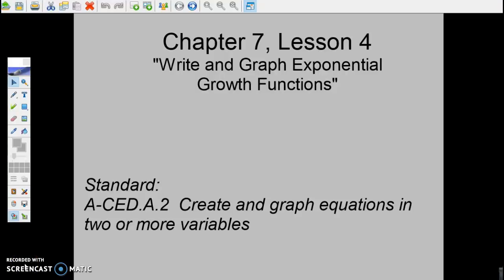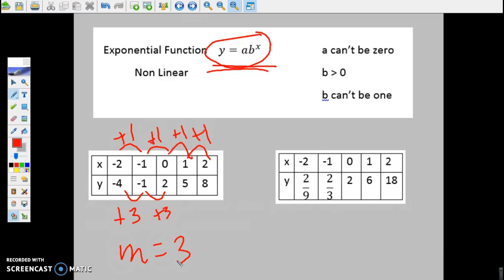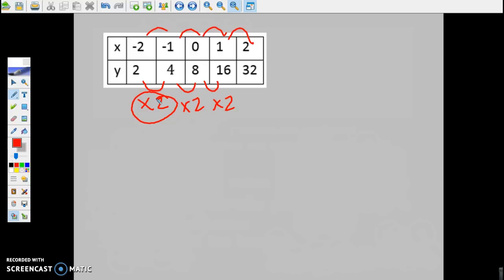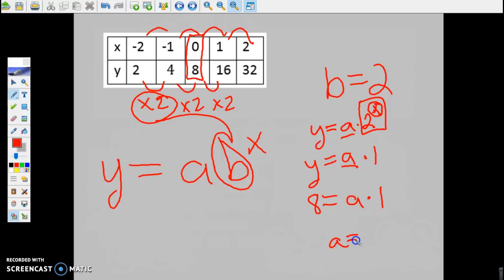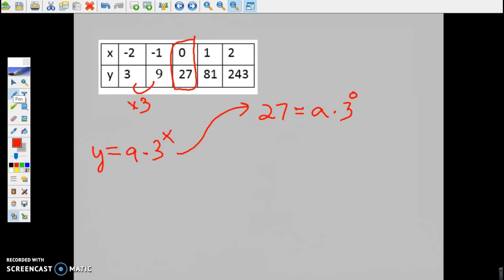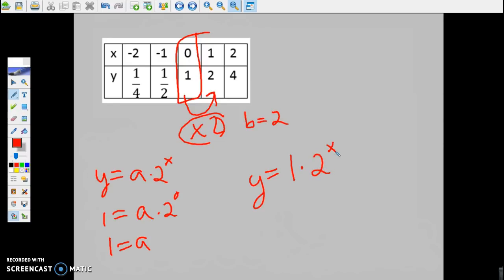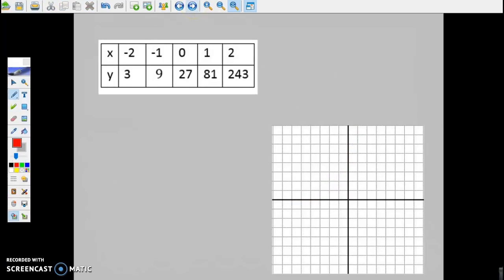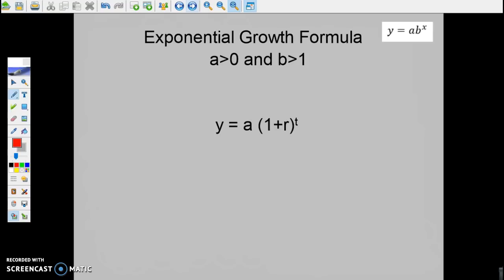Chapter 7, Lesson 4 Part I